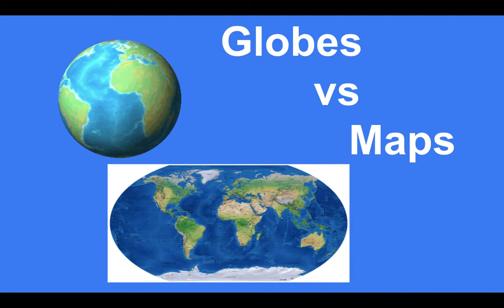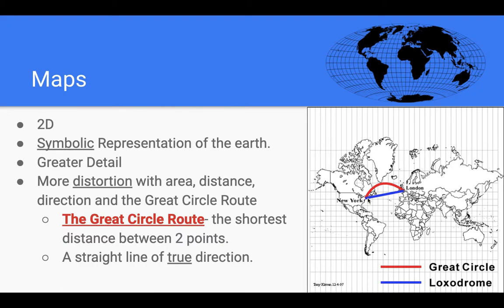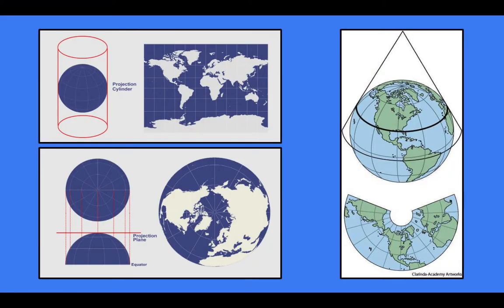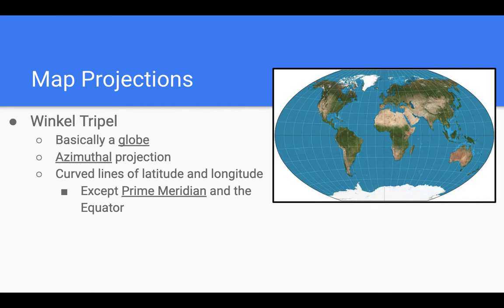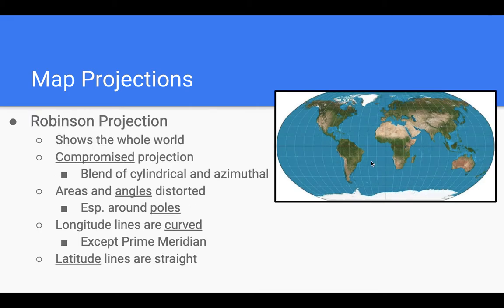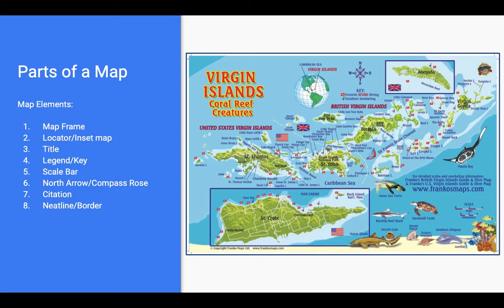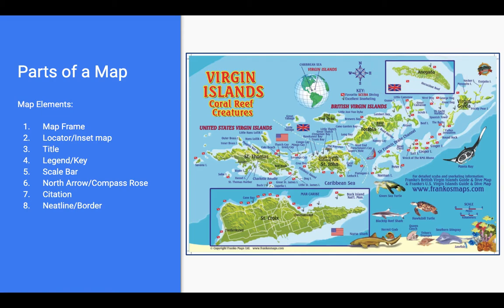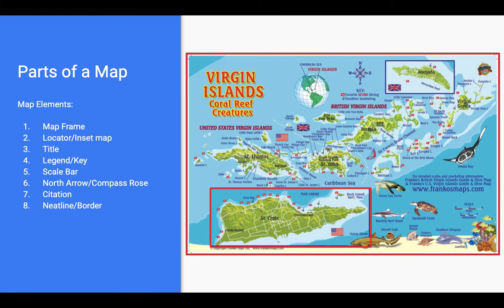Mad About Maps